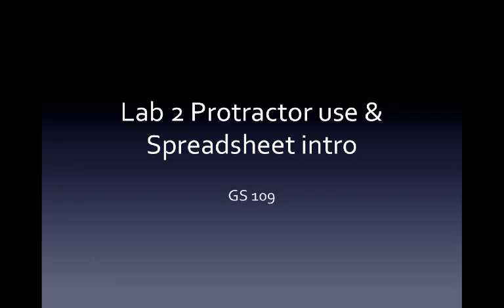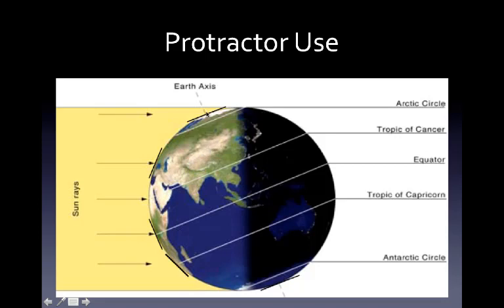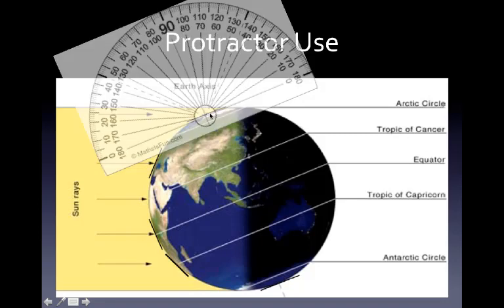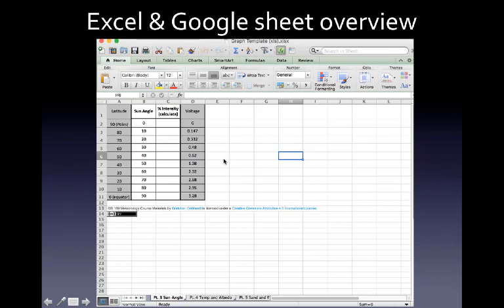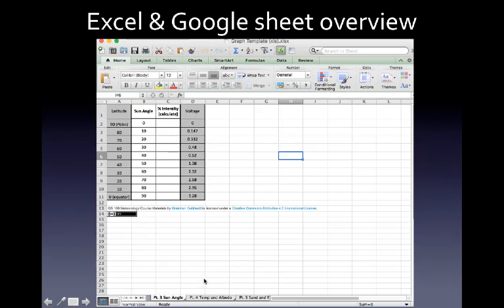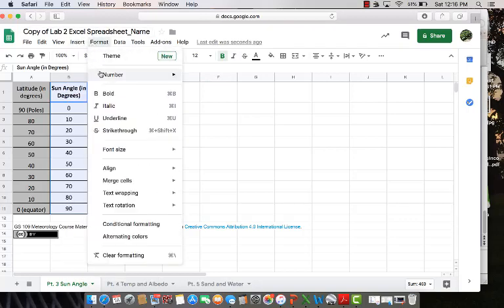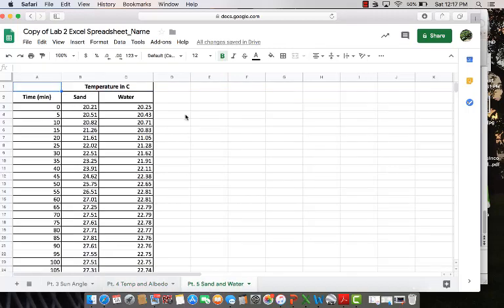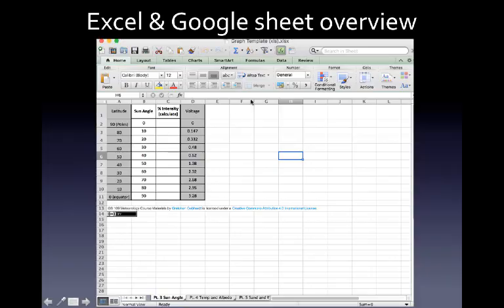Lab 2 Protractor use and spreadsheet intro